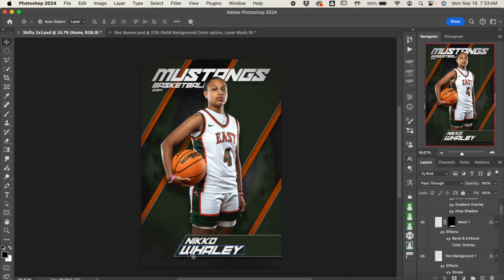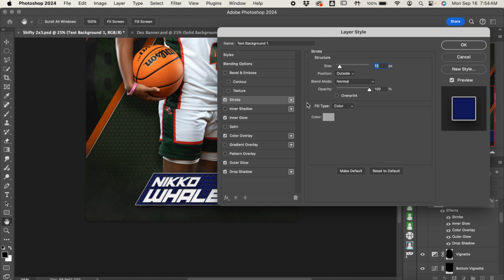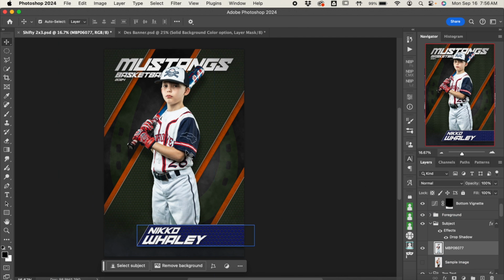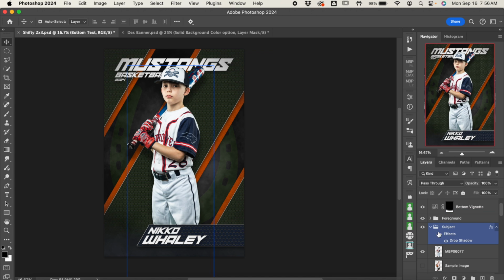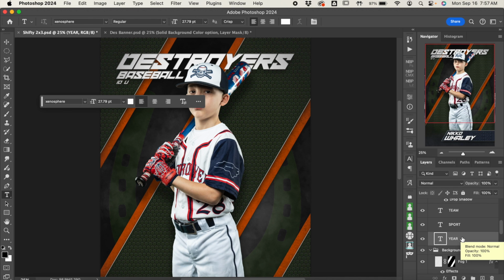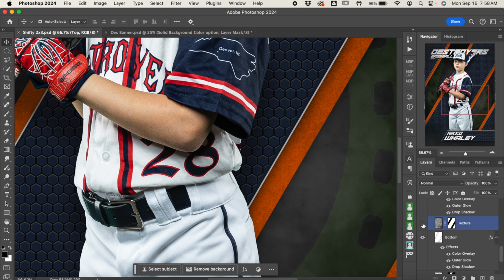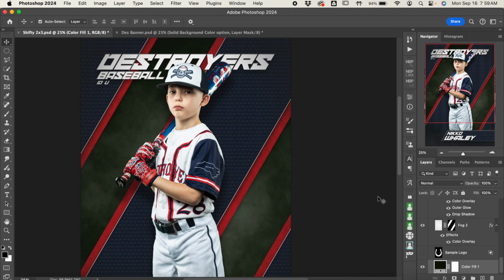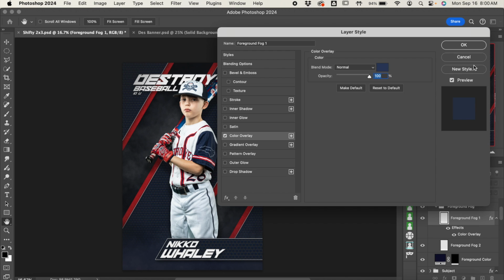SHIFTY - Multi Sport Photoshop Template Tutorial